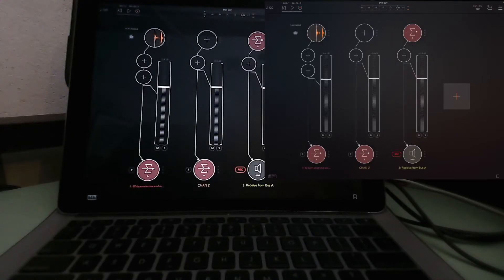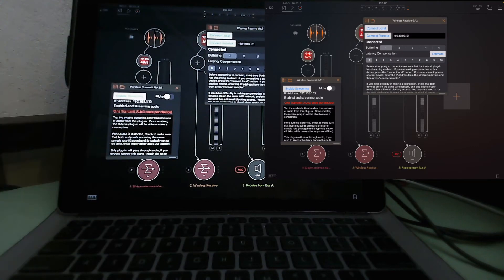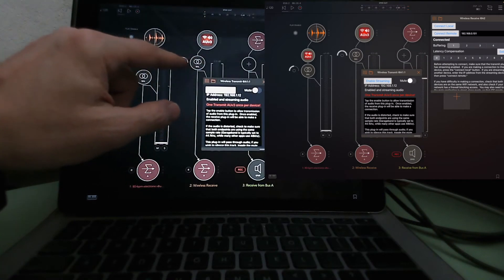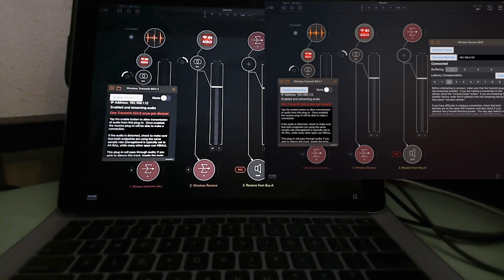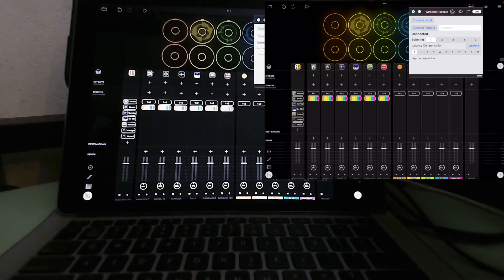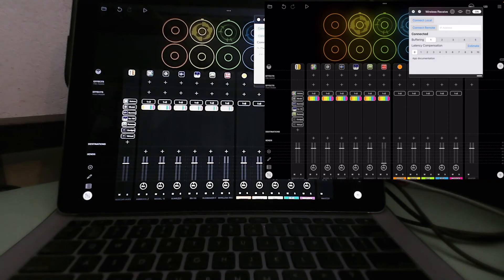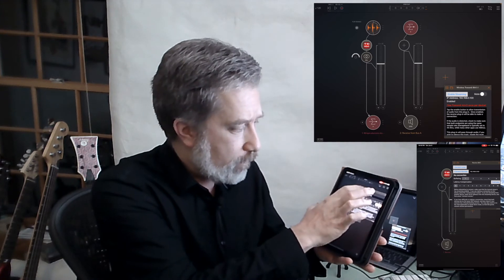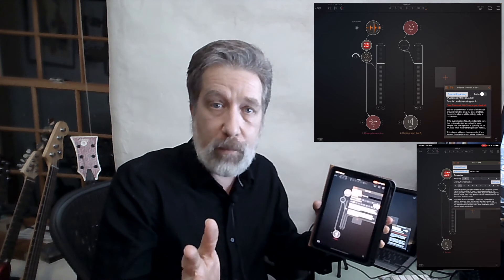Wireless Audio AUv3 demo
Wireless Audio AUv3 is an iOS plug-in that will let you stream audio from one AUv3 host to another -- either on the same device, or to different devices across your WiFi network.  The connection is low latency, so you can use it with your music apps, and still have good synchronization.  There's also latency compensation -- with most iOS DAWs, the slight delay from the network connection can be eliminated entirely in the final recording.

With the plug-ins, you can access more legacy iOS audio apps, and connect more things together -- including different iOS devices.

You can get this in the iOS App Store now.